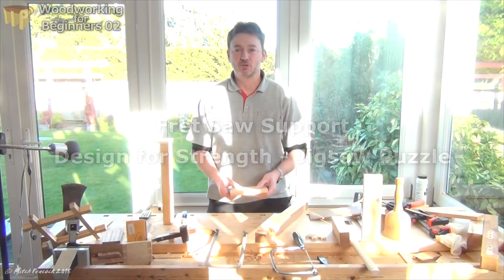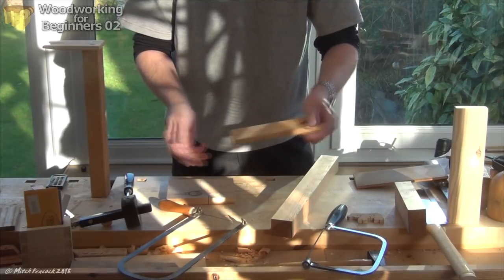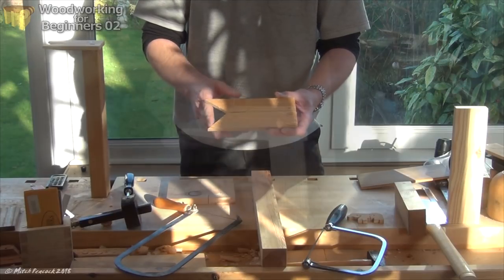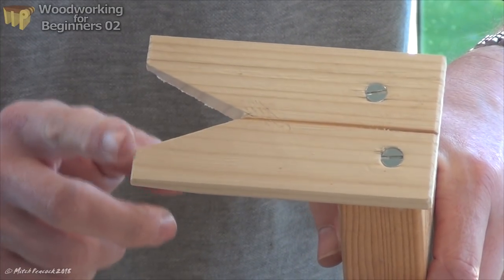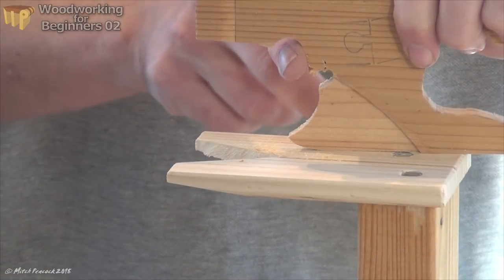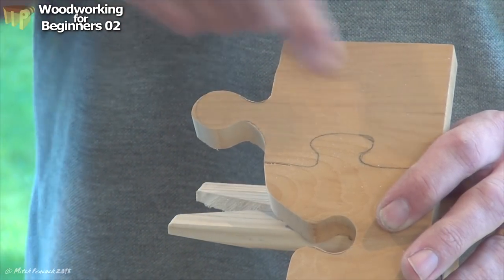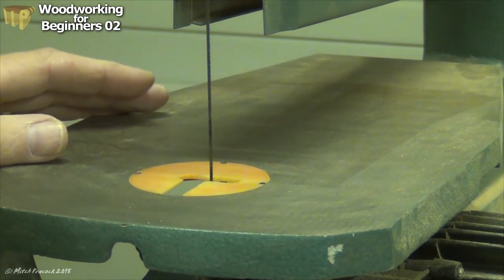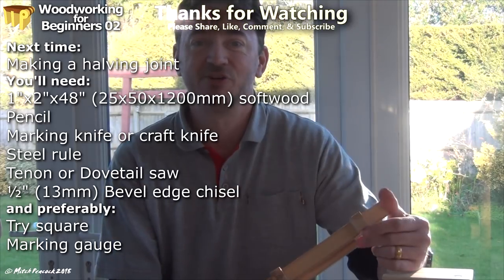Woodworking for Beginners 02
I show you how to make a fret sawing support, and show how to use a fret saw, coping saw, or scroll saw, to cut out a child's jigsaw puzzle. Design considerations are discussed to make sure it lasts!

More details on fret saws and coping saws can be found in my video 'Sawing Curves'